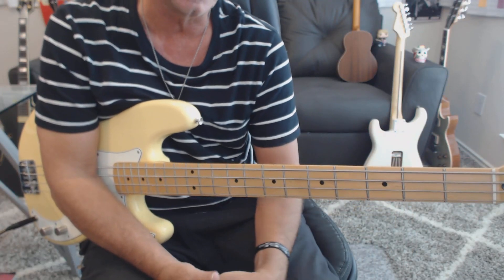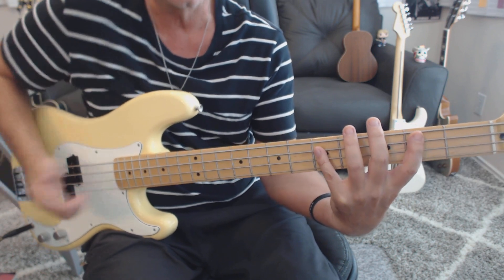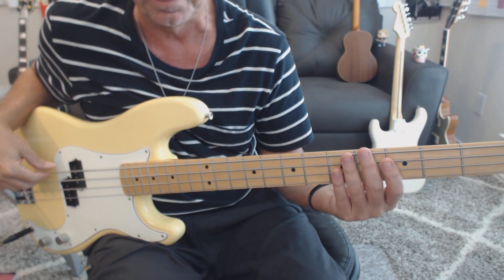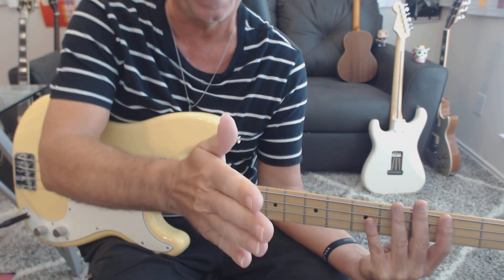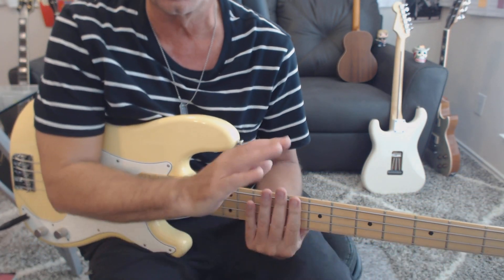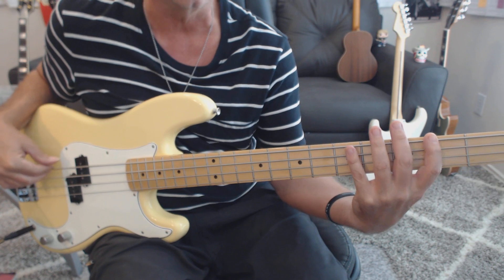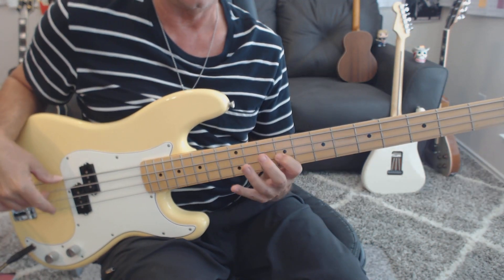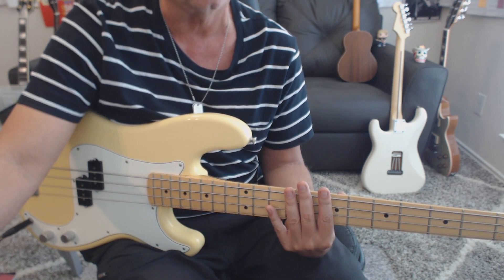Redbone Come And Get Your Love Bass Tab Preview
Free Bass Tab - Schedule Free Bass Lesson:
Learn to play "Come An Get Your Love" by Redbone with my free bass tab, video preview lesson and Skype bass lessons.  Click link for the free tab on my site and easy lesson scheduling!